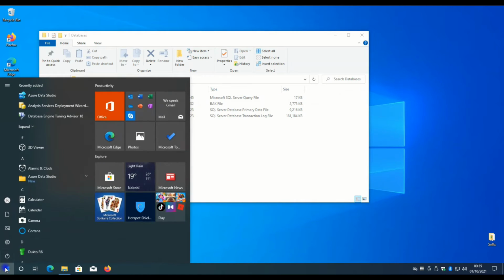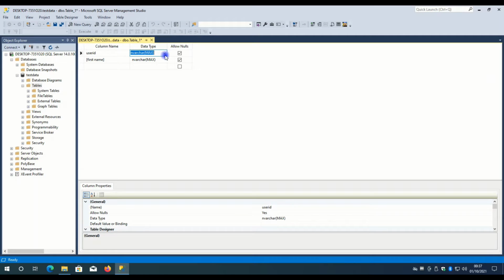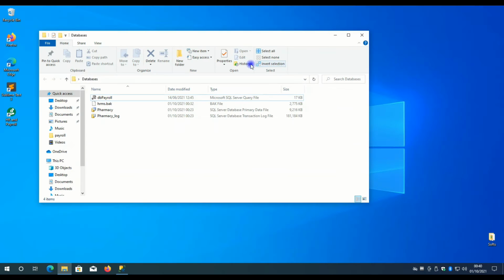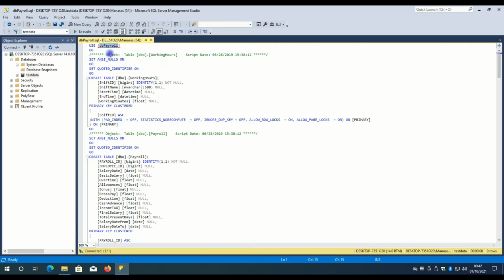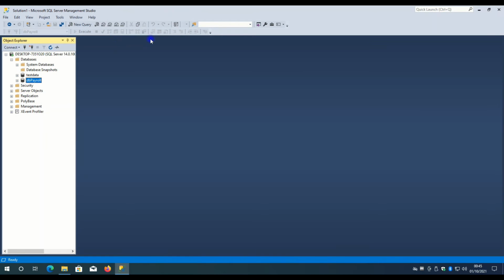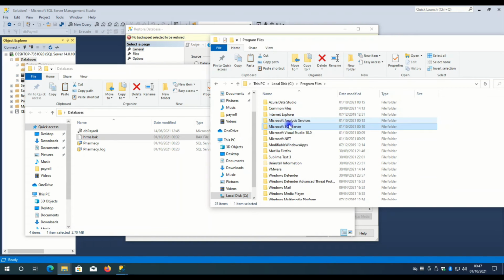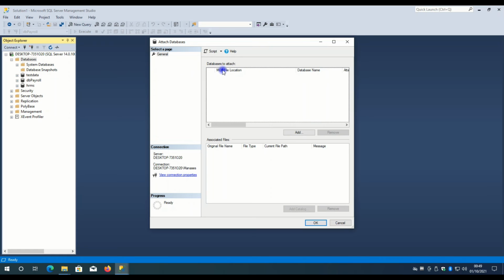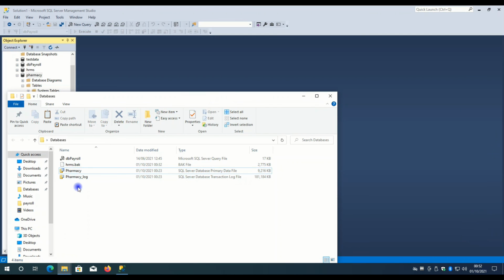Restoring various types of databases in Microsoft SQL Server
This video demonstrates how to restore common types of Microsoft SQL server databases using SQL Server Management Studio.